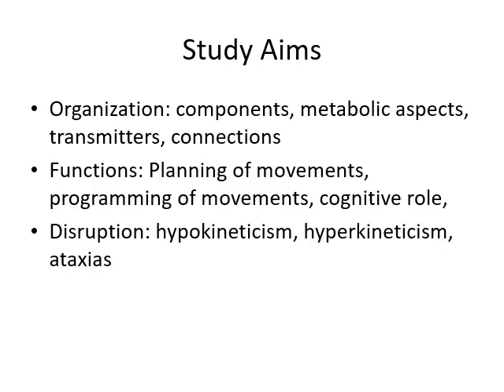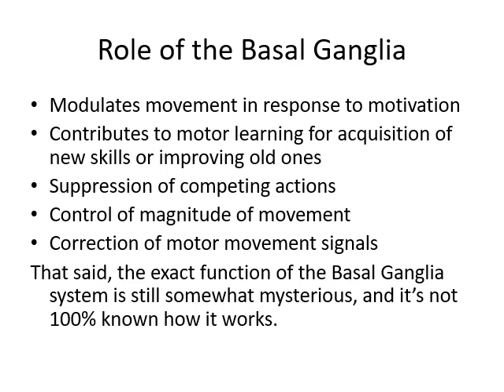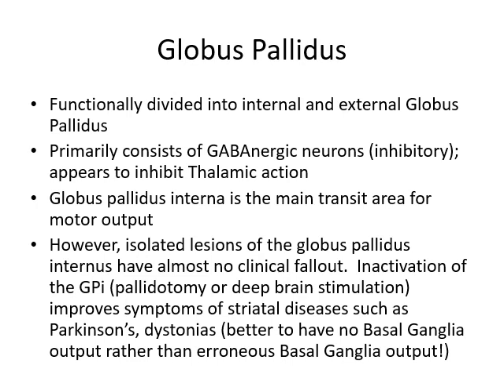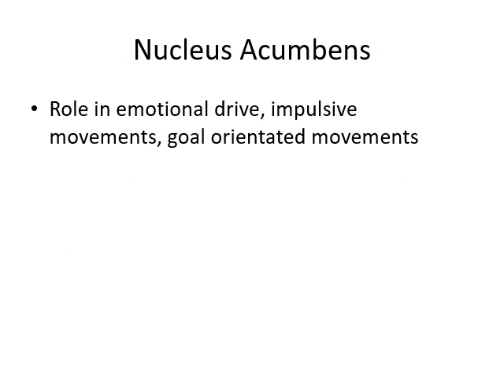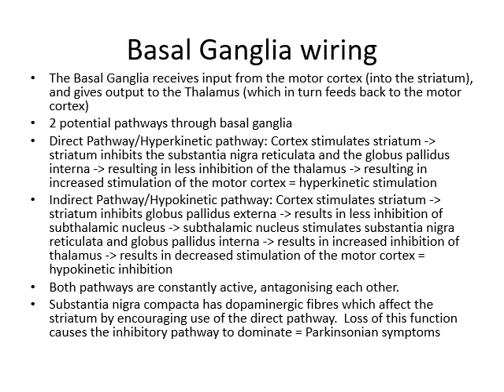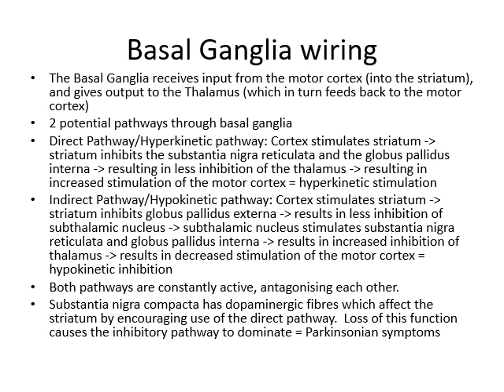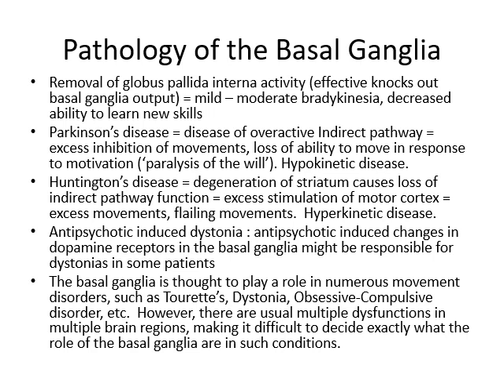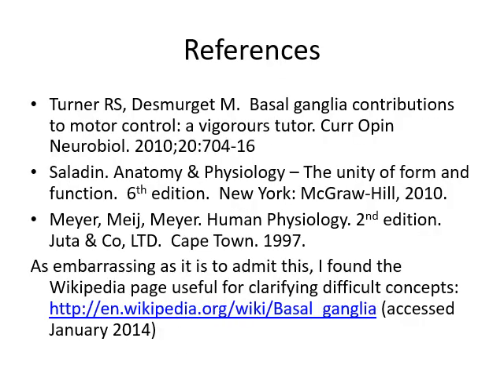Basal Ganglia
A brief discussion of how the basal ganglia work.